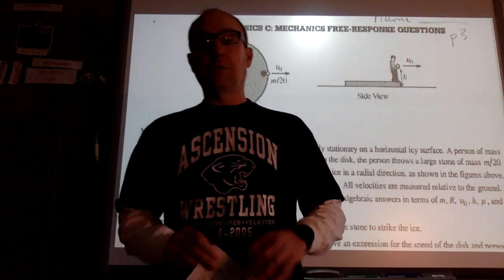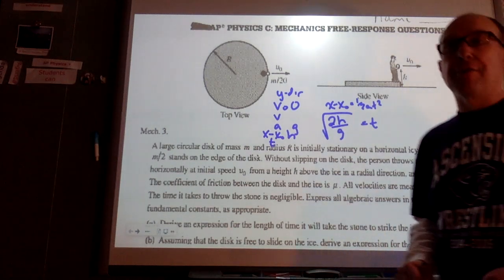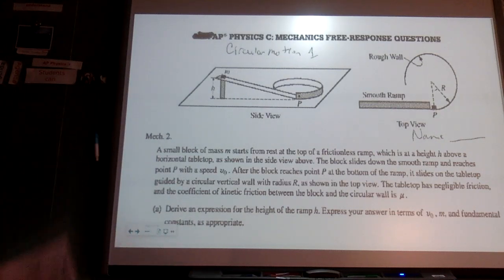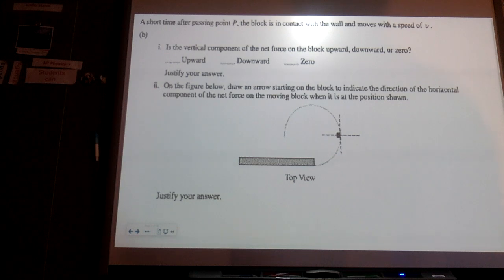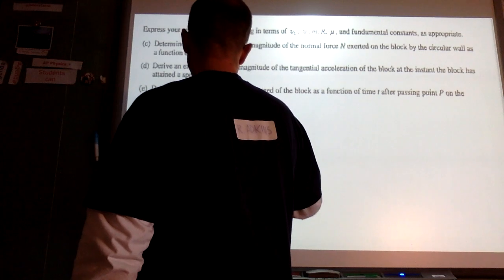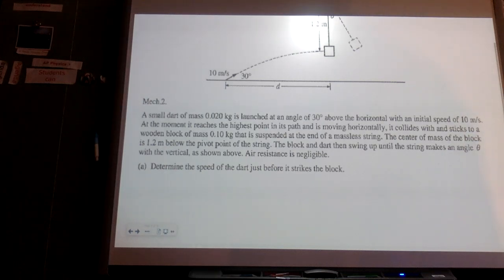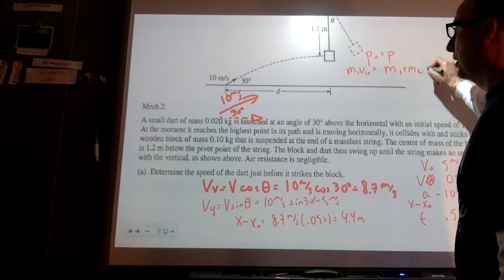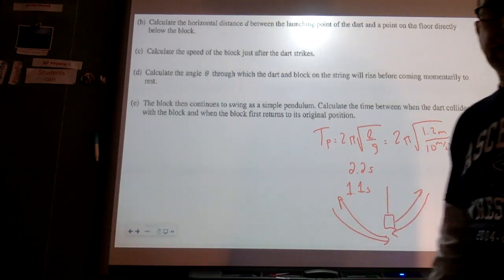C Momentum Free Response